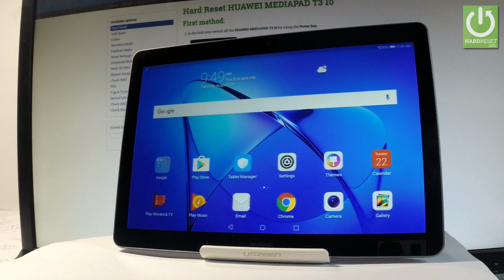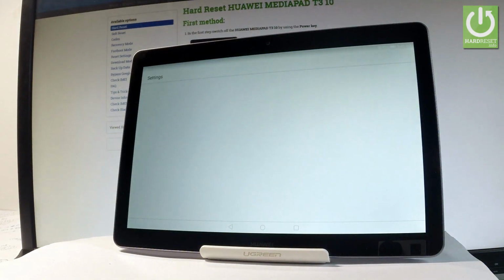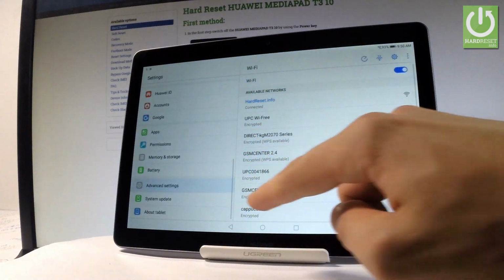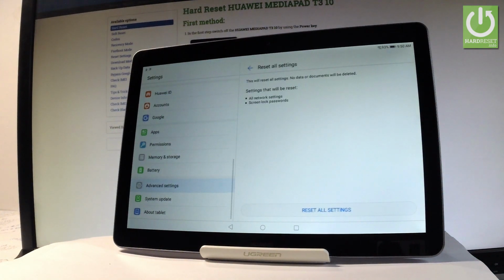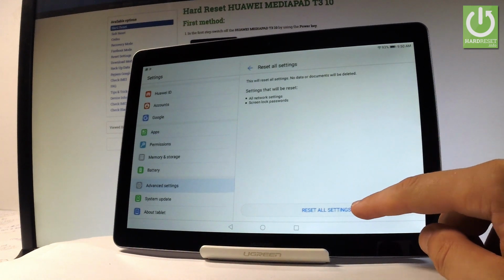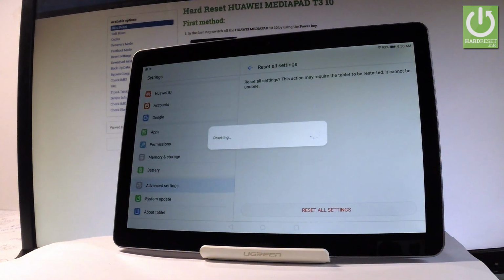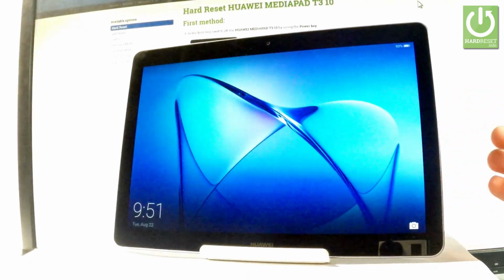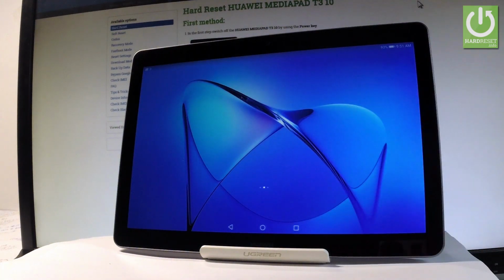HUAWEI MEDIAPAD T3 RESET SETTINGS / RESTORE DEFAULT SETTINGS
How to restore settings in HUAWEI MEDIAPAD T3? How to reset settings in HUAWEI MEDIAPAD T3? How to restore default settings on HUAWEI MEDIAPAD T3?

If you are looking for the way to fix your settings or if you would like to clear the customized settings. By using our tutorial you can check out how to restore defualt setttings.